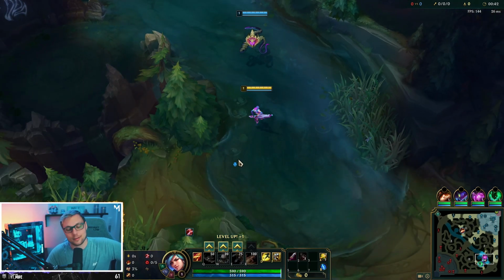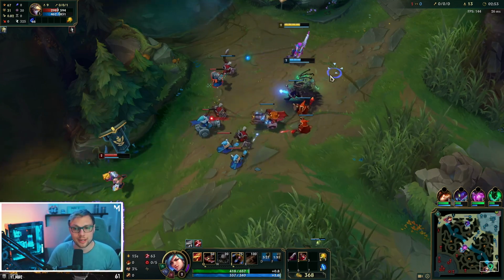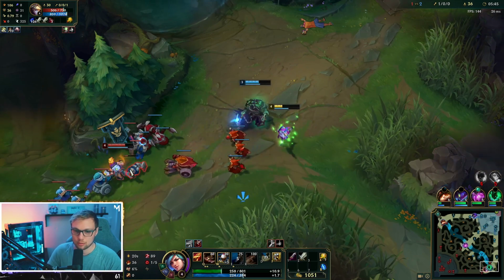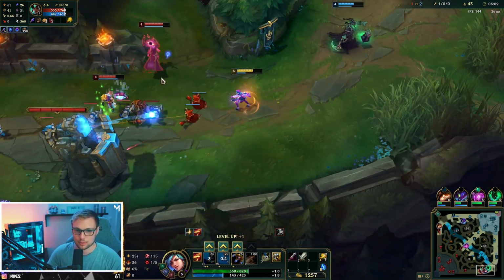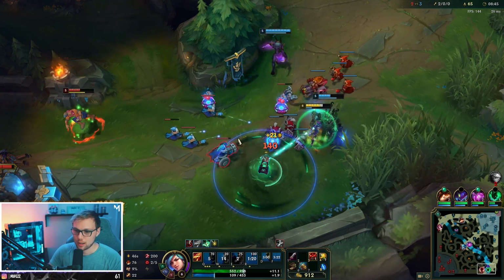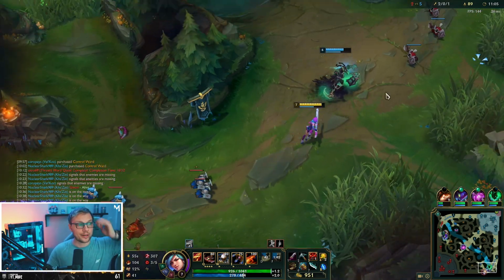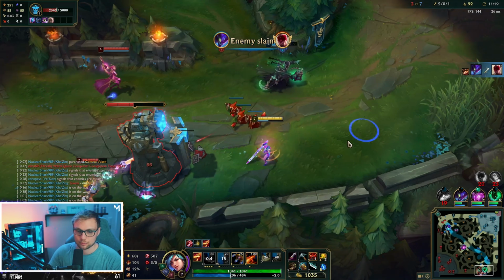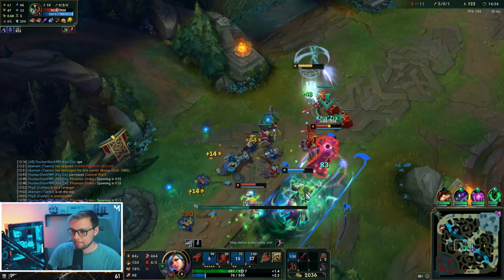HOW TO PLAY CAITLYN ADC FOR BEGINNERS | CAITLYN Guide Season 11 | League of Legends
HOW TO PLAY CAITLYN ADC FOR BEGINNERS | CAITLYN Guide Season 11 | League of Legends is focused on how to play Caitlyn and the purpose of this video is to explain the essentials of how to play caitlyn mid in a match in terms of playstyle, macro and game strategy in order to take the right decision.

⭐Caitlyn Abilities, Combos and Tips and Tricks⭐